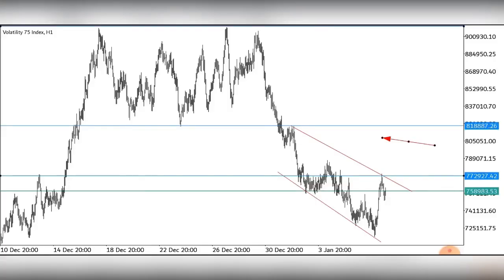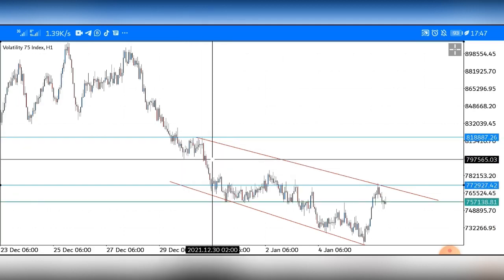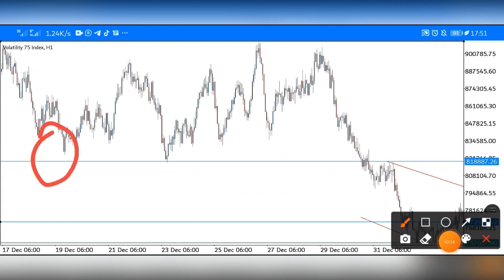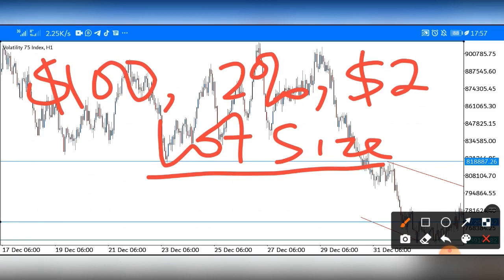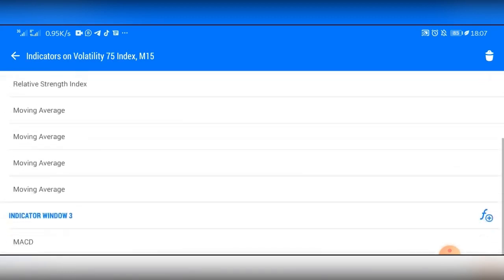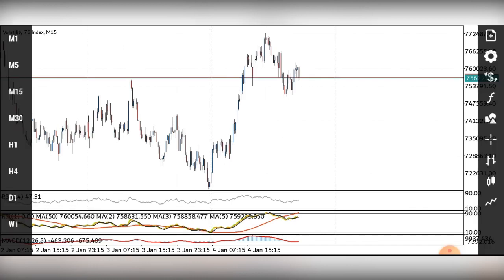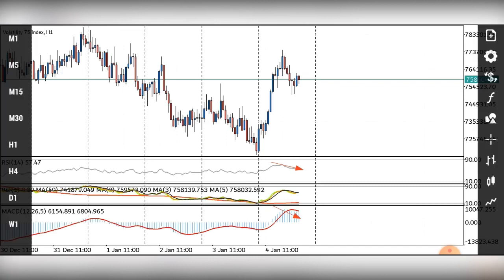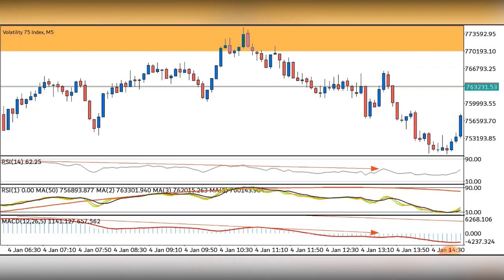How I Trade VIX 75 with my SMARTPHONE in 2022 | 500 - 2000 pips within 2 hours (FULL VIDEO)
Here comes the full video tutorial on the strategy I used in my previous upload.

This video contains a thorough breakdown of the steps I took which gave me 500 to 2000 pips within 120 minutes.

Also I explained how to calculate pips and what lot size to use on VIX 75 as well as my RISK MANAGEMENT PLAN to help EVERY BEGINNER.

Furthermore, I shared my FAVORITE STRATEGY and the INDICATOR SETTINGS which will help you setup your chart like mine.

And at the end of the video, I shared a HUGE SECRET that I personally apply when trading this asset.

Let me know, in the comments, how helpful you find this video.

TIMESTAMP

0:00 - Intro
0:15 - Welcome + Announcement
1:40 - Top-Down Analysis
5:09 - Risk management
6:23 - How to calculate profit and loss
7:30 - Vix 75 pips
10:57 - Vix 75 lot size
14:46 - Account size and recommended lot size
20:17 - Indicator settings
25:18 - Strategy Conditions
29:10 - My Entry Technique
34:34 - Conclusion and Recommendation